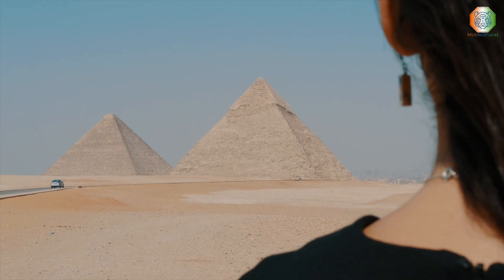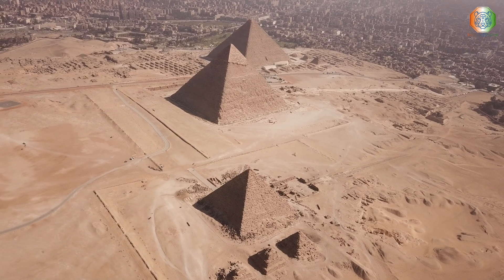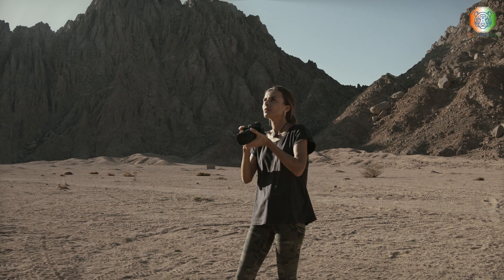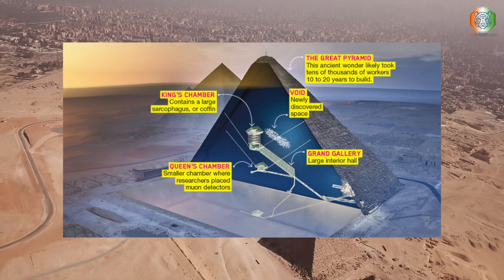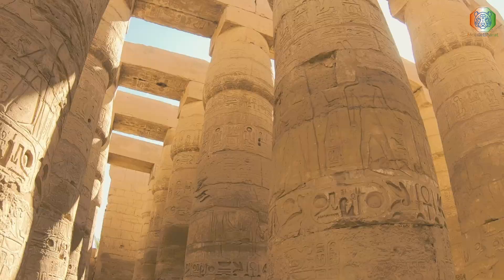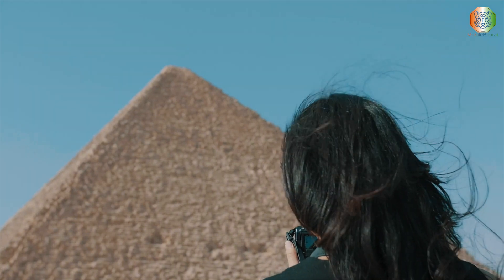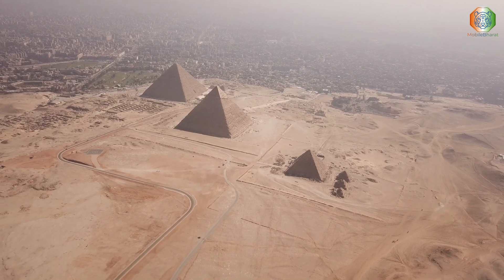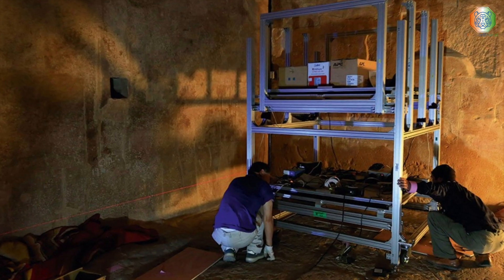Mysterious voids discovered in Great Pyramid of Giza could lead to pharaoh’s chamber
About Giza's Khufu Pyramids -
The Great Pyramid of Giza (also known as the Pyramid of Khufu or the Pyramid of Cheops) is the oldest and largest of the pyramids in the Giza pyramid complex bordering present-day Giza in Greater Cairo, Egypt. It is the oldest of the Seven Wonders of the Ancient World, and the only one to remain largely intact.

About the Mysterious Void in Egypt Pyramids -
The scientists found two spaces, the larger of which measures 98 feet long and 20 feet high and sits above the grand gallery. Meanwhile, the smaller void is located near the citadel’s north face.

And while neither void’s function is clear, scientists speculate that the large one could lead to the secret burial chamber of the pharaoh Khufu (reign circa 2551 B.C. to 2528 B.C.), for whom the Great Pyramid was originally constructed in the 26th century B.C.

In order to peer inside the void, researchers plan to scan the area with supercharged cosmic ray muons, which are 100 times more powerful than the ones used in the prior scan.

Cosmic-ray scans to explore hidden secrets of Great Pyramid of Giza-

Timestamps -
00:00 Introduction - Khufu Pyramids of Giza - Egypt
01:00 Cosmic Scan of Egyptian Pyramids
02:00 Hidden secrets of Great Pyramid of Giza
03:00 Mysterious voids discovered

Mobilebharat Originals Season 1, Episode 5.

Courtesy - Pexels, Pixabay.